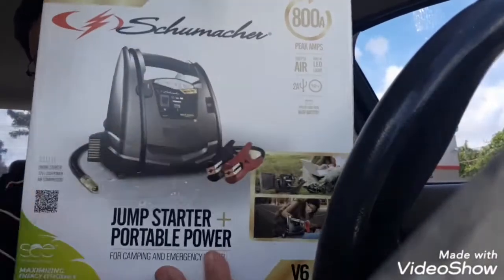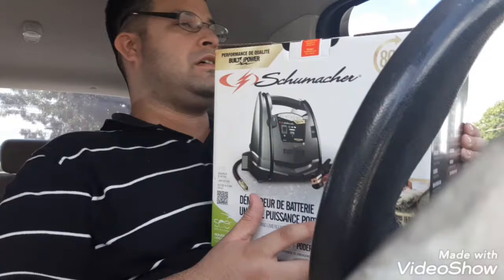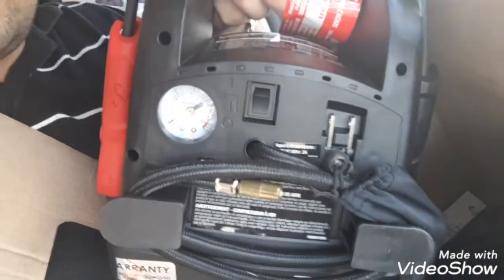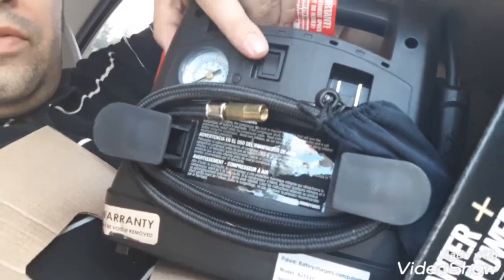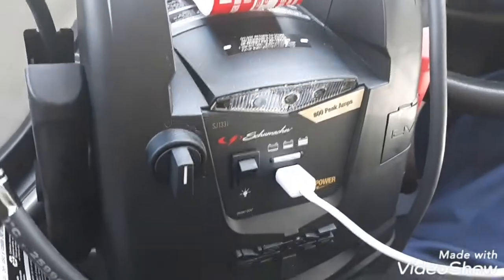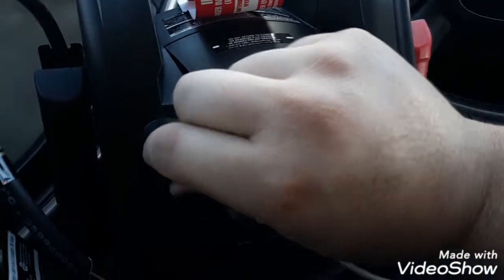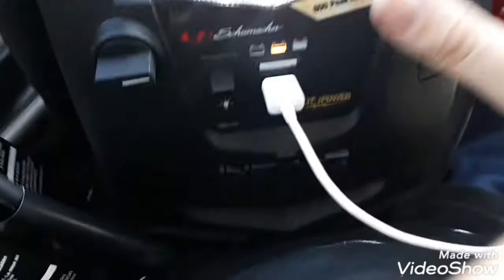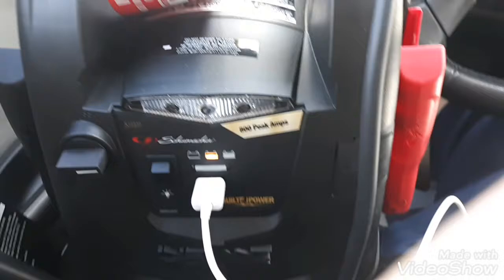SCHUMACHER CAR BATTERY JUMP STARTER UNBOXING AND REVIEW